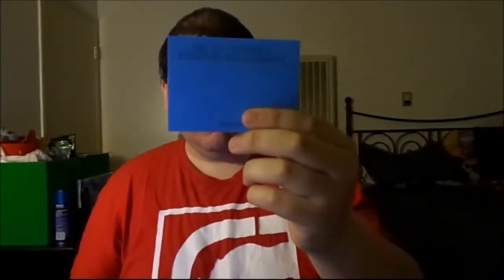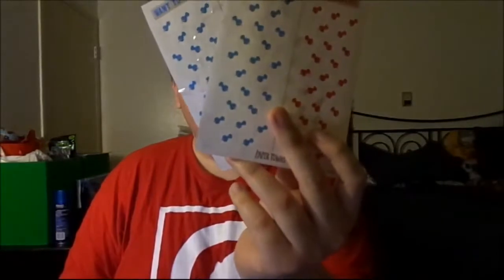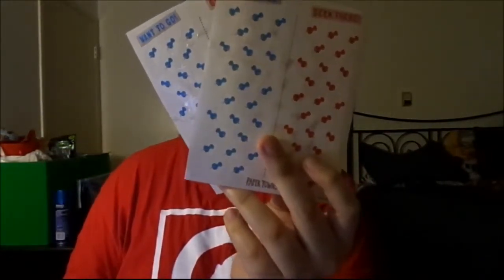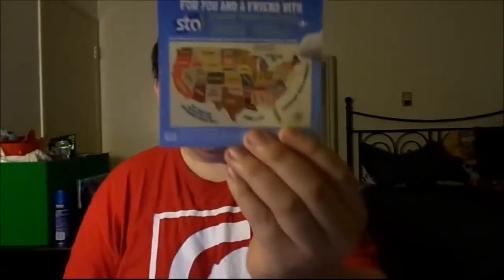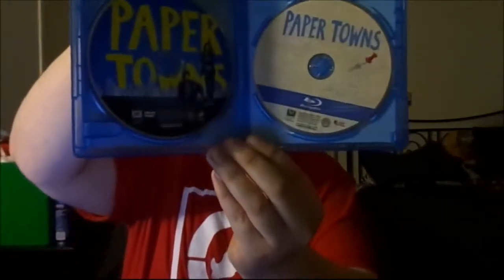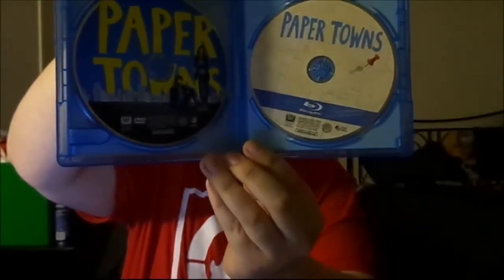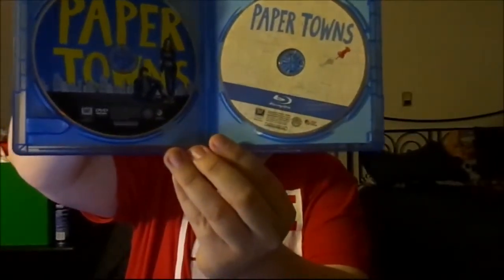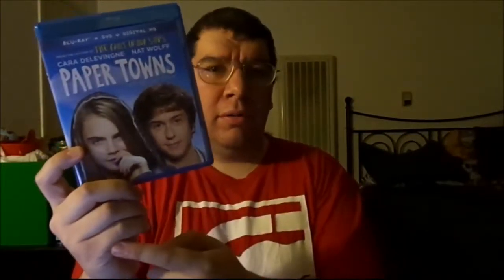Paper Towns (2015): Joseph A. Sobora's Movie Review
My Movie Review of "Paper Towns" (2015).
Starring: Nat Wolff, Cara Delevingne, Halston Sage, Austin Abrams, Justice Smith, Jaz Sinclair, Cara Buono, Griffin Freeman, Caitlin Carver & Meg Crosbie.

Written By: Scott Neustadter & Michael H. Weber (Based on the Book By: John Green). Directed By: Jake Schreier.